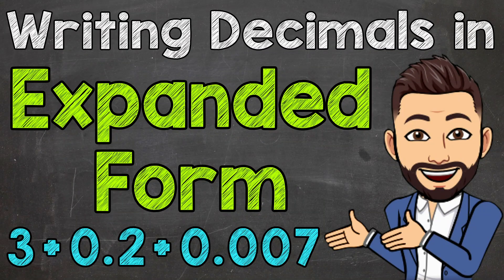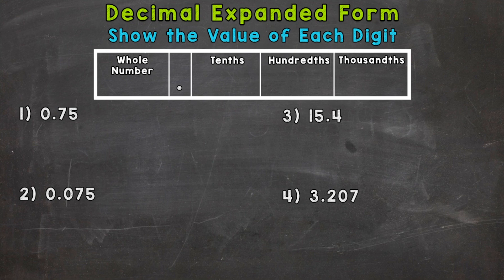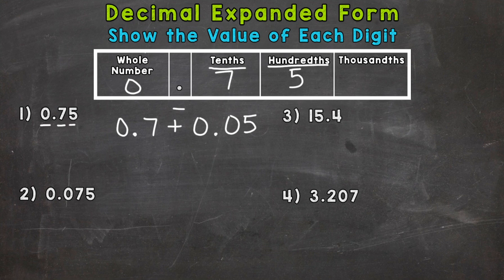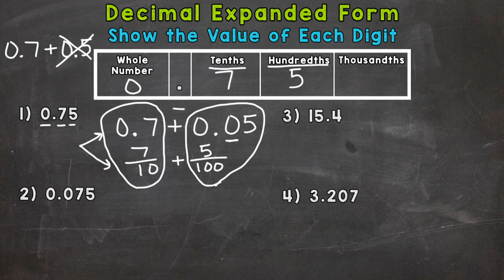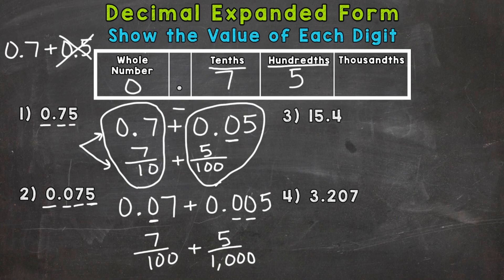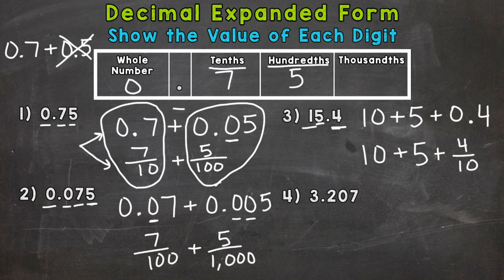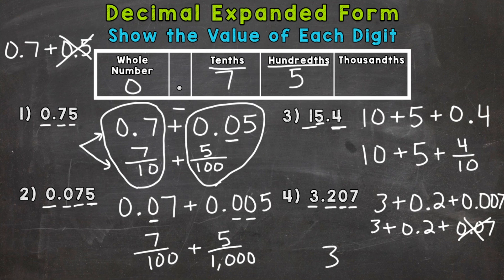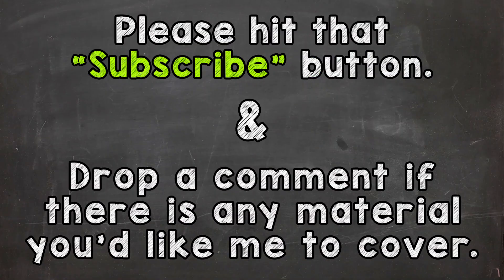Expanded Form with Decimals | Math with Mr. J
Welcome to Expanded Form with Decimals with Mr. J! Need help with how to put decimals in expanded form? You're in the right place!

Whether you're just starting out, or need a quick refresher, this is the video for you if you're looking for help with decimal expanded form. Mr. J will go through expanded form examples and explain the steps of writing decimals in expanded form.

Hopefully this video is what you're looking for when it comes to writing a decimal in expanded form.